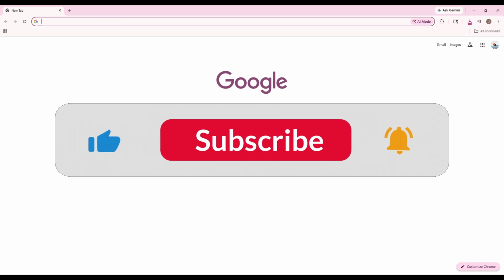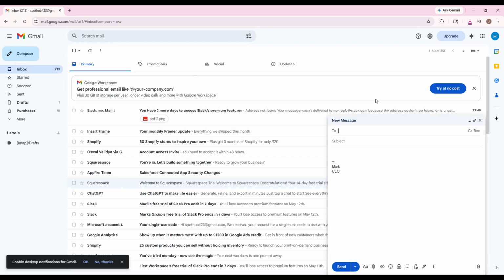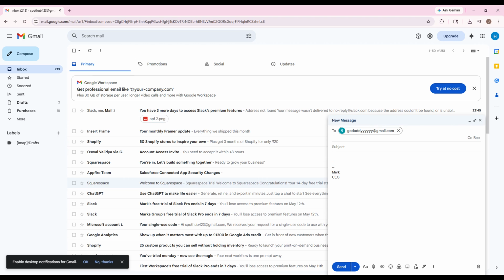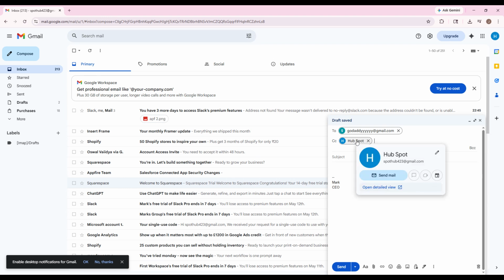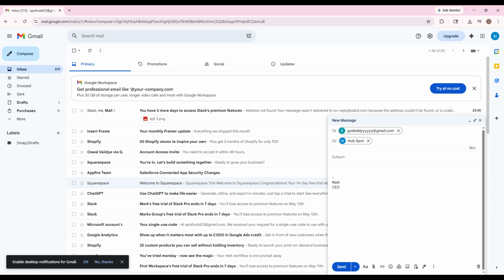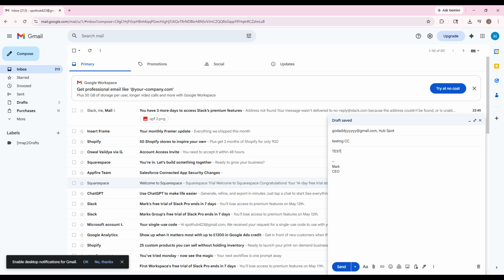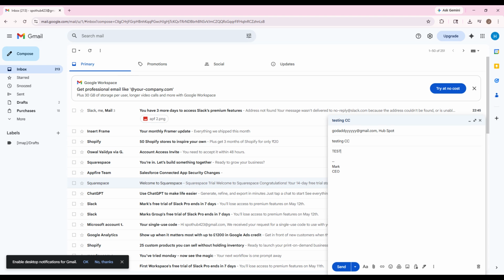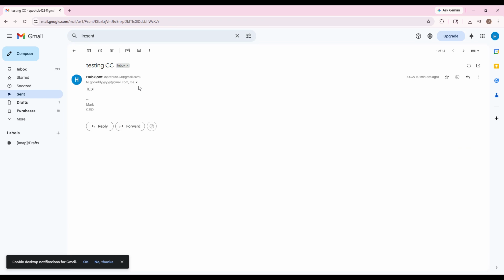How To Send Cc Mail In Gmail (Easy Guide)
Learn how to send a CC mail in Gmail step by step. This quick tutorial shows you how to add main recipients, use the CC field, and send messages to multiple people in Gmail.

🕚Timestamps:
0:00 Introduction
0:15 Open Gmail And Sign In
0:31 Click Compose
0:42 Enter The Main Recipient
0:53 Click Cc And Add Recipients
1:12 Add Subject And Message
1:31 Review And Send
1:45 Outro

✍️What You’ll Learn In This Video:
• How To Send A CC Email In Gmail
• How To Add Multiple Recipients In Gmail
• How To Use The CC Field In Gmail
• How To Write And Send A Gmail Message
• How To Review Recipients Before Sending

💡Pro Tips:
• Use CC when you want to keep people informed without making them the main recipient.
• Double-check email addresses before sending to avoid mistakes.
• Keep the subject line clear and specific for better email organization.
• Use BCC instead of CC when you want to hide recipient addresses.